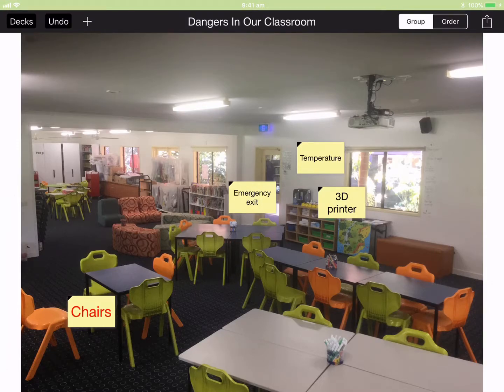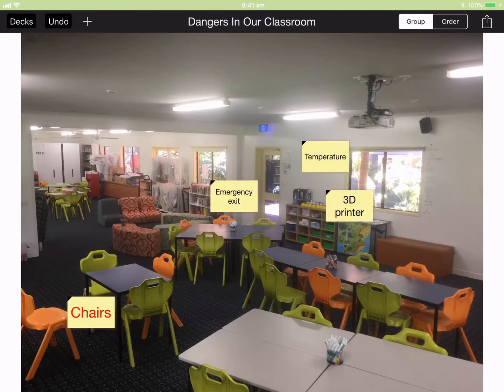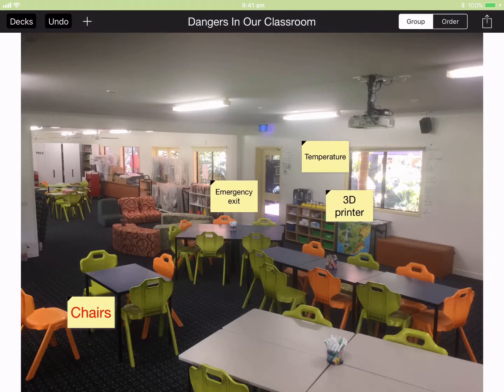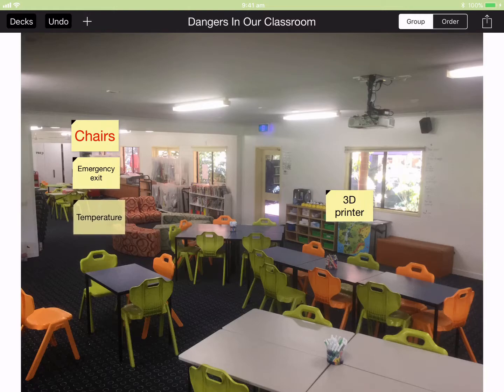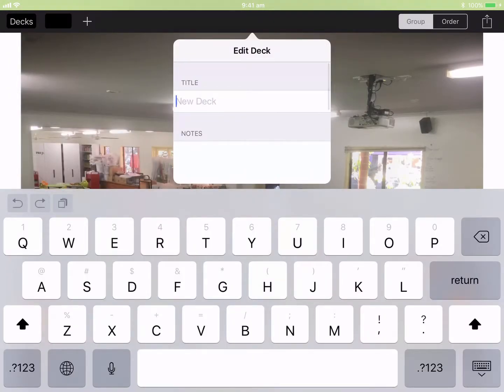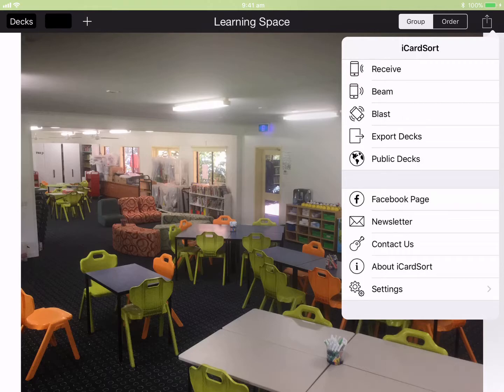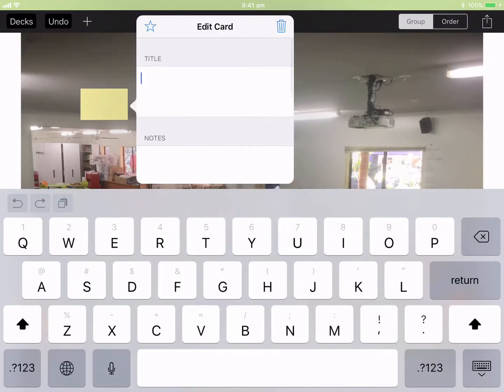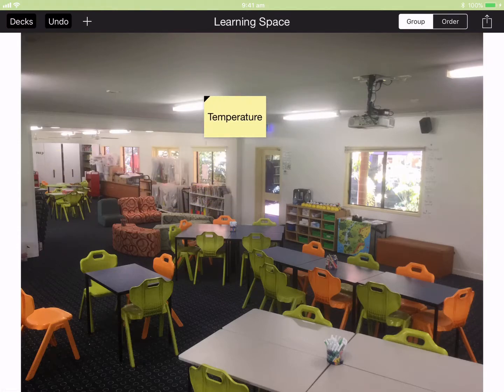iCard Sort and analysing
In this tutorial we analyse a classroom for dangers using the iCard Sort App.